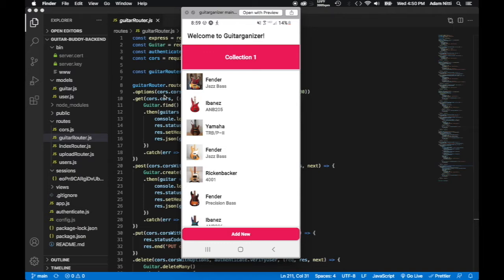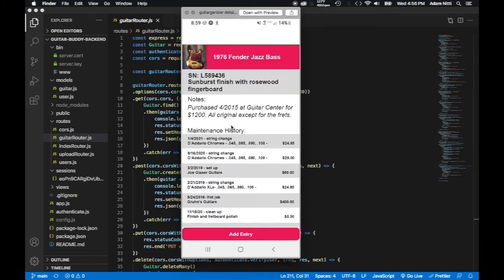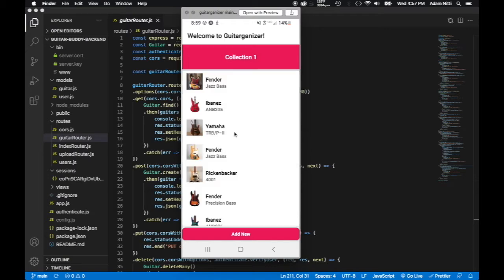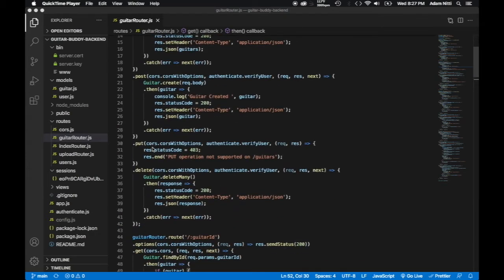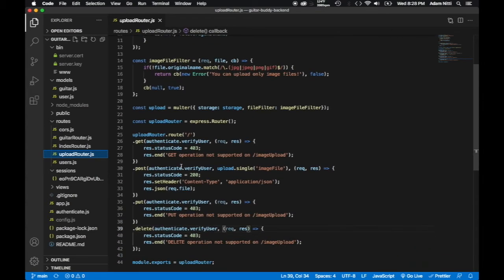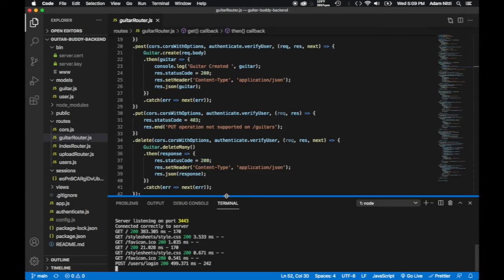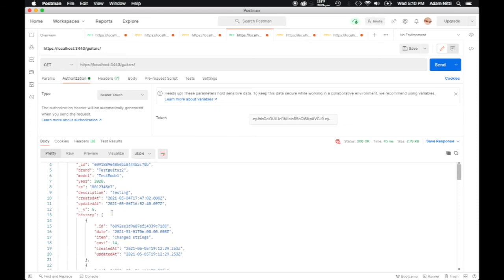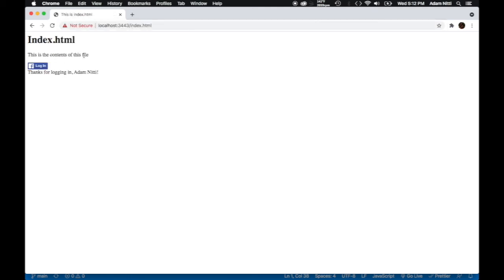Nucamp Student Portfolio Project | Guitar Organizer App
Adam Nitti | Full-Stack Developer